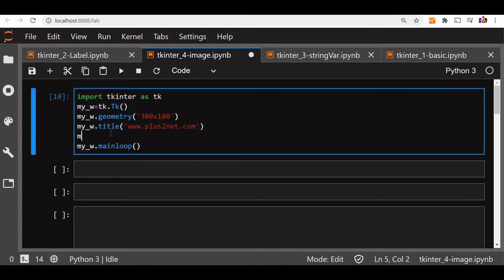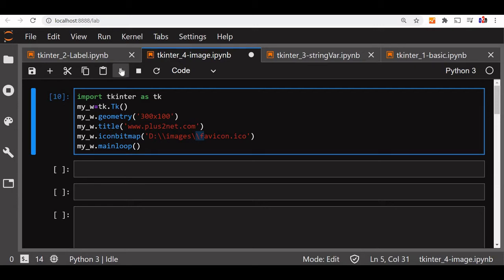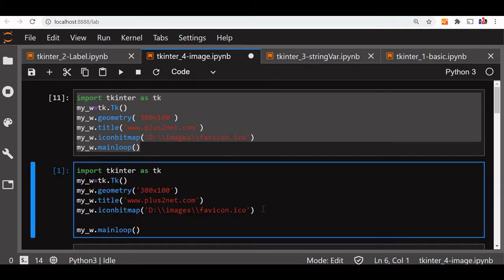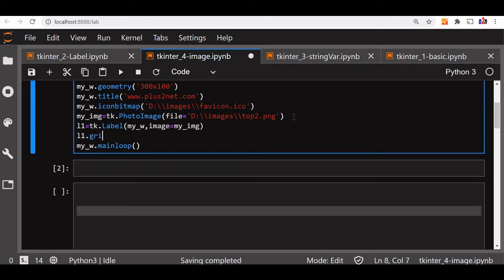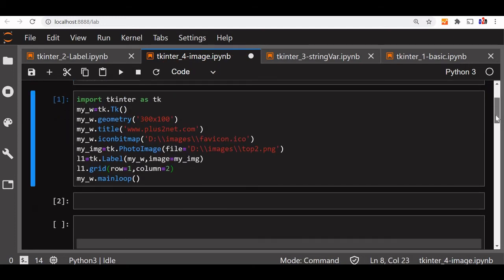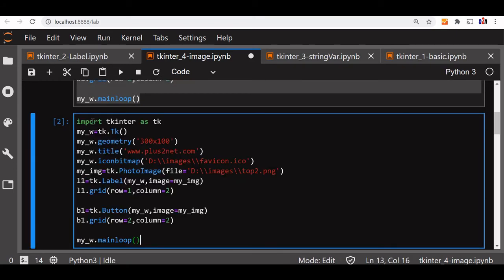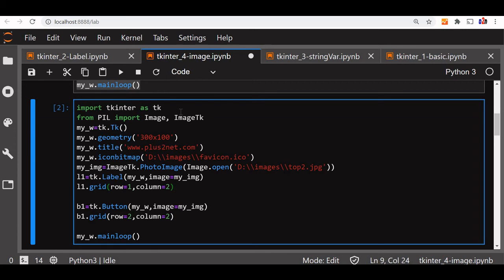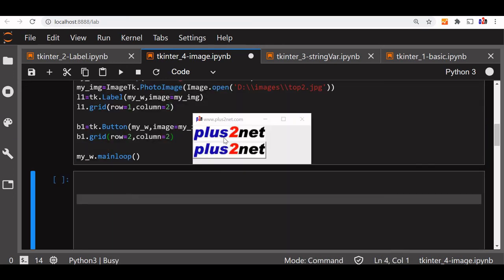Tkinter displaying icon or JPG PNG image in windows by using Label or button using PILLOW library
We can change the default icon of the Tkinter window by using  iconbitmap() method.
my_w=tk.Tk()
my_w.geometry('300x100')
my_w.iconbitmap('D:\\images\\favicon.ico')
my_w.mainloop()
We have used the path to favicon.ico file and used it as icon to replace the default icon of the window.
Using PNG file with Label or Button
We can display a PNG file using a label or a button. To display the image , first we will create one variable representing the image.  We will use the path of the image to declare the image object.
Here is the code to declare one image with path specified.
my_img=tk.PhotoImage(file='D:\\images\\top2.png')
Using this image variable we will use one Label with option of image to display the image.
l1=tk.Label(my_w,image=my_img)
This will create one label with image displayed inside it.

Similarly we will use one button to display the image over it.
b1=tk.Button(my_w,image=my_img)

Displaying JPG image
We need to import Pillow library to work with JPG image. We can install the Pillow library by using pip or if it is already installed then we can use %pip freeze to check the installation.
Here is the complete code to display the JPG image
from PIL import Image, ImageTk
my_w=tk.Tk()
my_w.geometry('300x100')
my_w.iconbitmap('D:\\images\\favicon.ico')
my_img=ImageTk.PhotoImage(Image.open('D:\\images\\top2.jpg'))
l1=tk.Label(my_w,image=my_img)
l1.grid(row=1,column=2)

b1=tk.Button(my_w,image=my_img)
b1.grid(row=2,column=2)

my_w.mainloop()